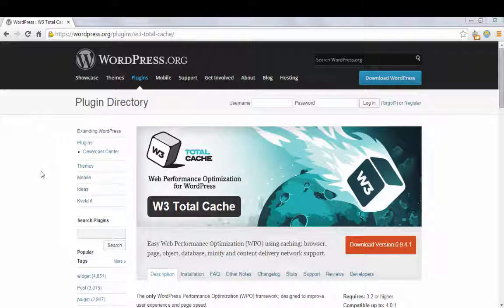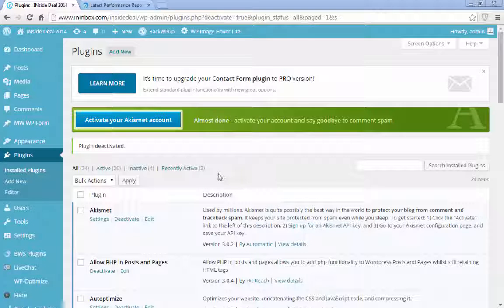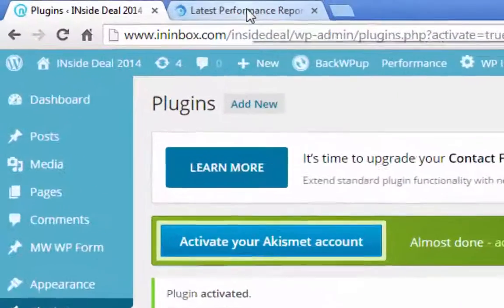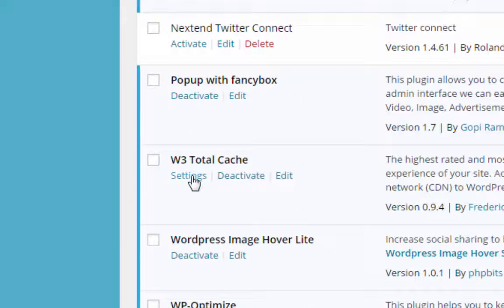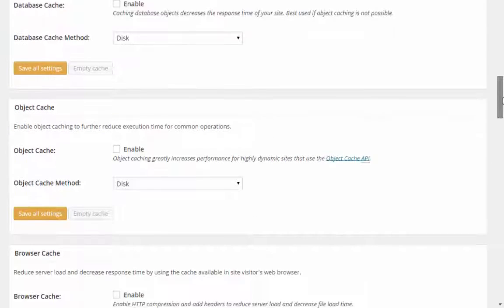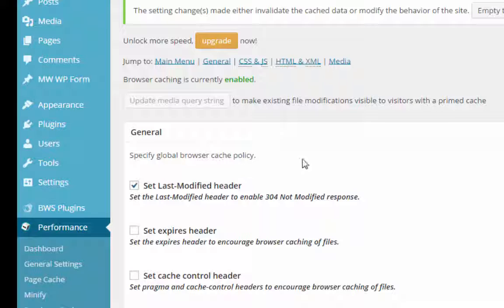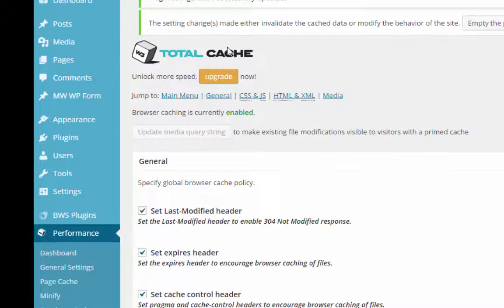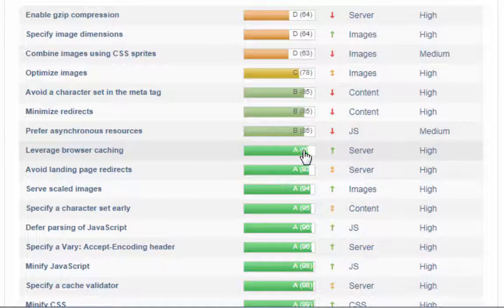006 Like Cookies for Your Website But Even Better